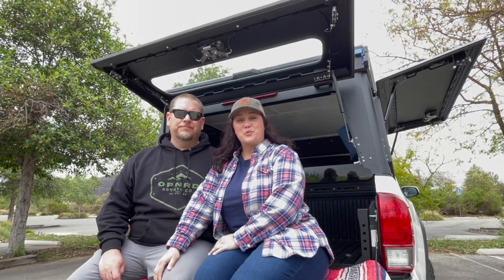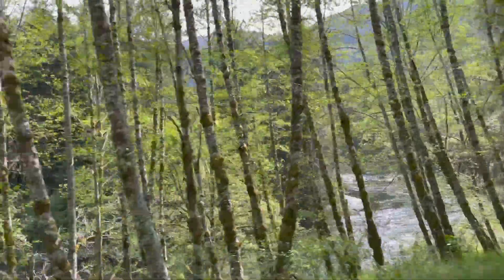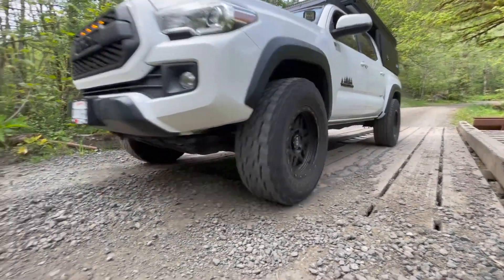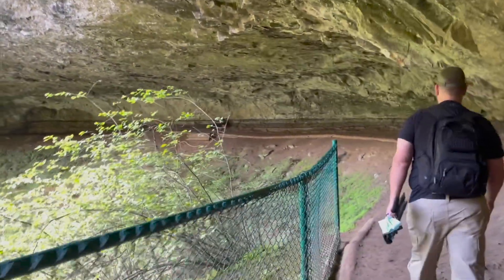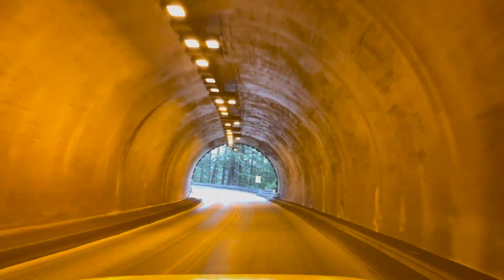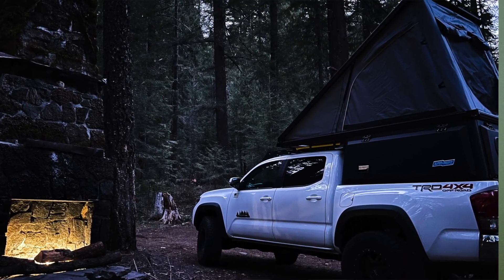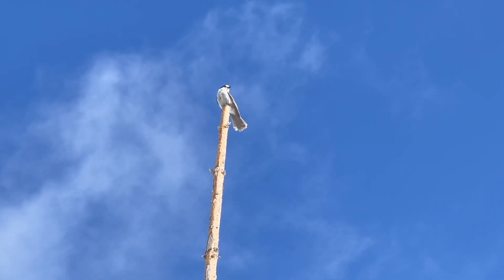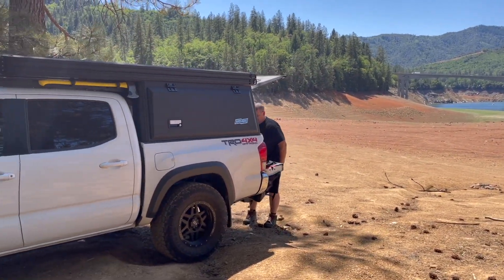Exploring Oregon in the New Super Pacific Switchback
After driving 17+ hours from Southern California to Portland, Oregon, our new SuperPacific Switchback was officially installed and we were ready for some OpenRoad4Two Adventure!

After the install we made our way from Portland to Tillamook on the Northern Oregon Coast to check out Cape Look Out State Park. When the hike was closed due to damage sustained in a wind storm we ventured to see the Three Arch Rocks National Wildlife Refuge located offshore near the community of Oceanside. It is one of the Oregon coast's best-known landmarks, and consists of three large and six smaller rocks totaling 15 acres.

Not wanting to make camp in the dark, we decided to leave the coast and make our way to the Tillamook State Forest for some dispersed camping. Let's just say Camp No. 1 was amazing! Setting up camp was super easy, we put down the tailgate, hopped up on top, unlatched the hinges on the Switchback, and with a push the gas struts did the rest!

Day 2 of our official Oregonadventure we planned to go chase waterfalls at Silver Falls State Park near Mehama, Oregon. This state park is the crown jewel of the Oregon state park system and features the Trail of 10 Falls.

After a spring rain shower rolled in, we made our way south to find dryer conditions for camp. Where we ended up calling home for the night turned out to be epic and oh so memorable.

We traveled more than 2300 miles and every moment was worth it for the amazing experiences we had in Oregon. We can't  wait for our next adventure! Where will we go next?

(Rock Pals Portable Generator)
(Mr. Heater Buddy)
(Recovery Boards)
(Reyleo Ice Chest)
(Tailgate Trash-bag)

Who we are:
We are OpenRoad4Two, a husband-and-wife adventure team, dedicated to hitting the OPN RD. and exploring this beautiful land we live in. We encourage you to follow along with us on our journeys, YouTube, and Instagram. We are dedicated to supporting and assisting our fellow adventurers along the way. Send us a question, a suggestion, a tip, or just a simple hello! Until then, we’ll see you on the OPEN ROAD!!